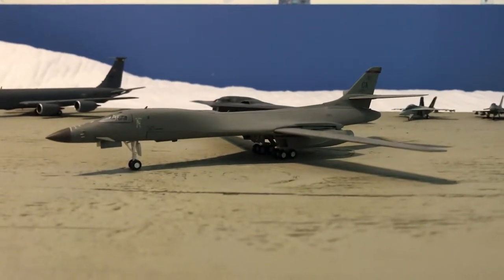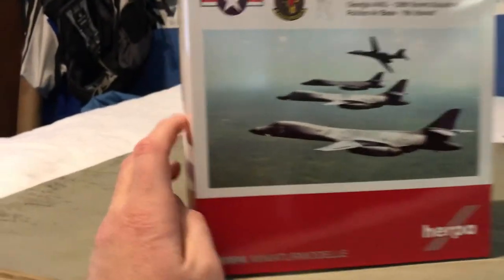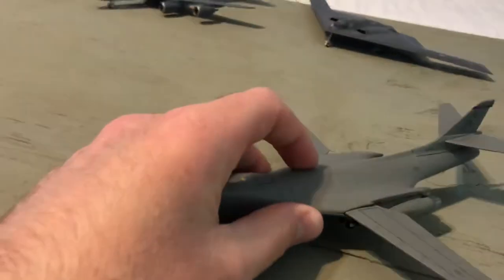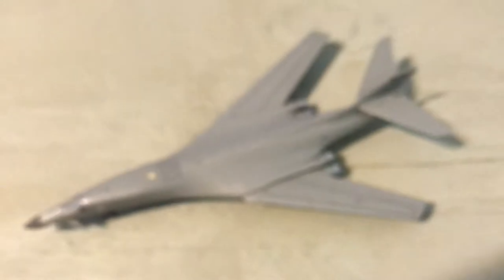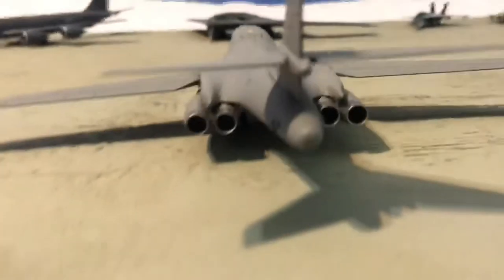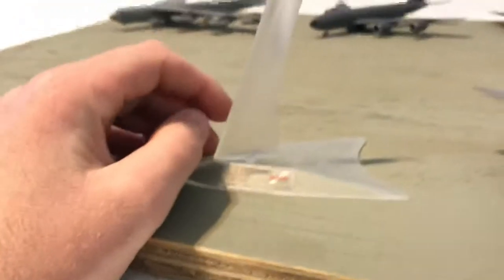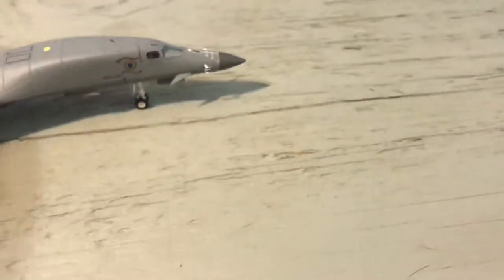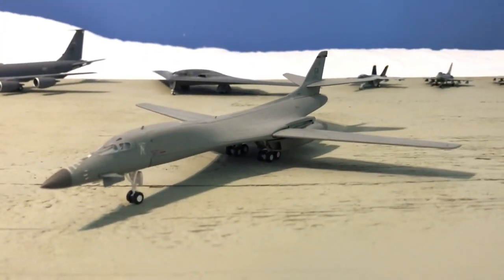Herpa Wings 1/200 scale B-1B Lancer Review!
A review of he spectacular Herpa 1/200 scale Rockwell B-1B Lancer!